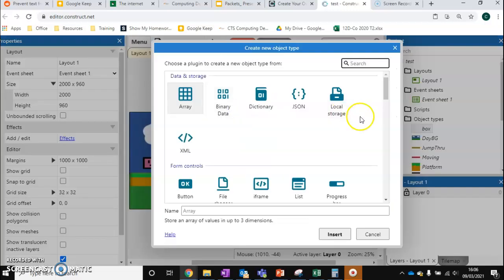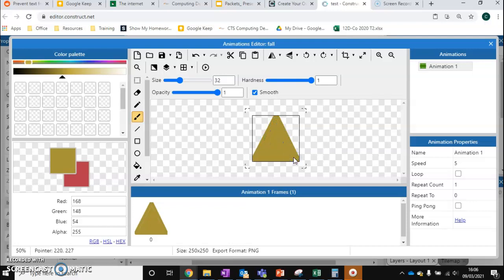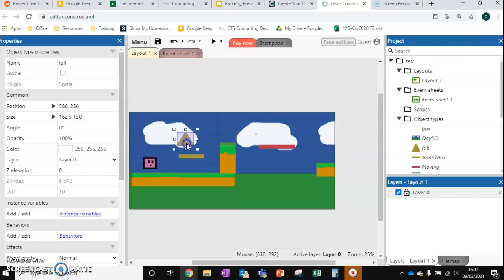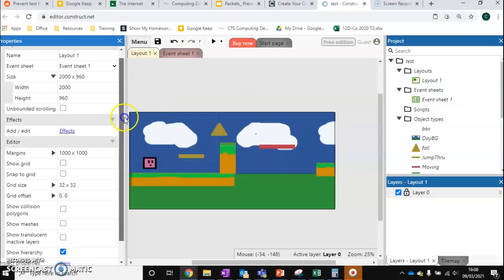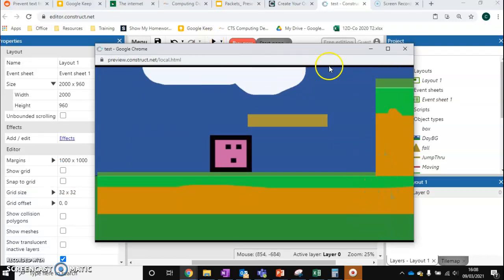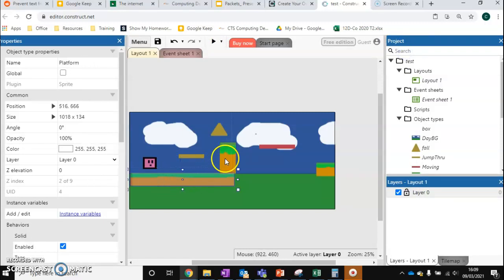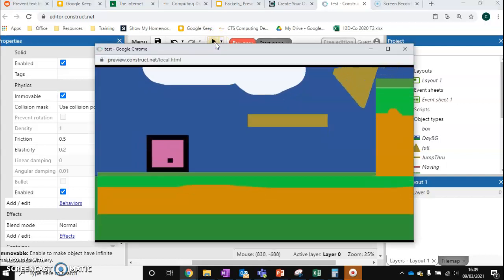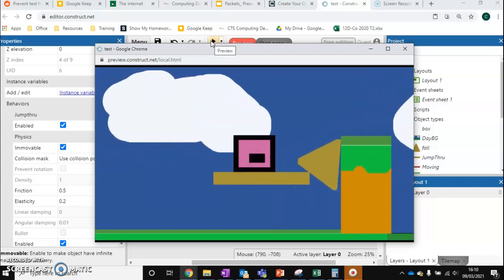Construct 3: Physics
is a free, online and powerful game engine. This playlist is a follow up from the construct platform essentials and will teach you how to take your game even further.

There is no order to these videos but instead you choose what you wish to add to your game.